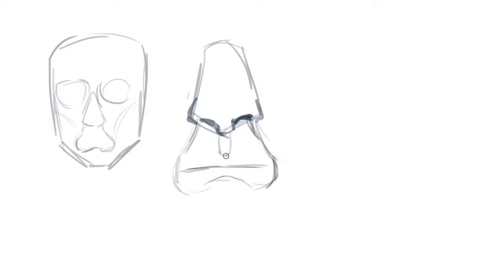Fantastic Anatomy #6: The Mouth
I actually really like drawing the mouth using this method. Hope you guys do too! :)